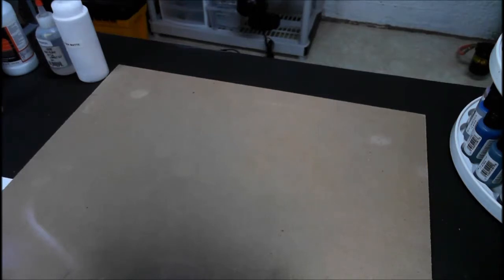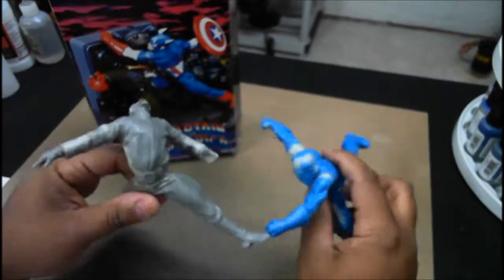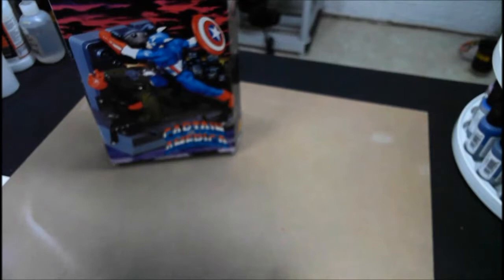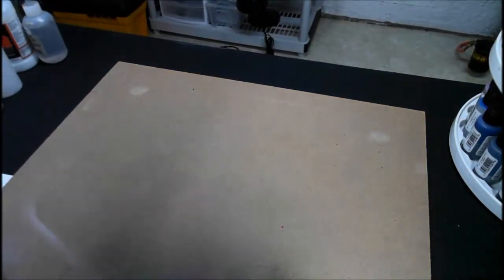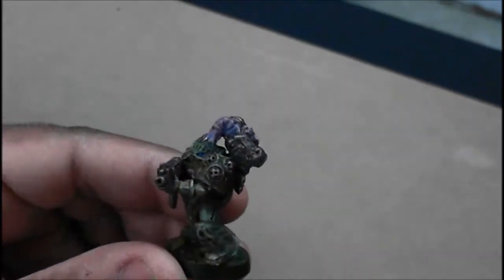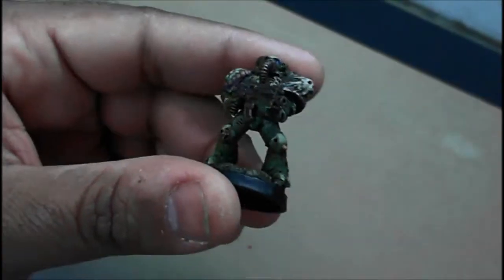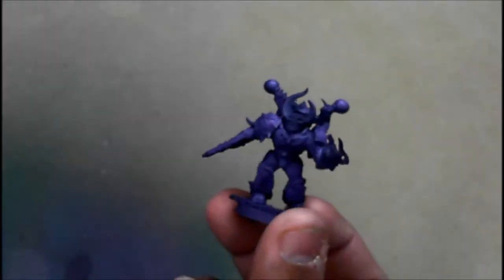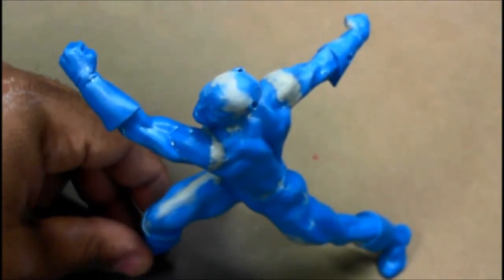Captain America Vs Red Skull/ Legios Alpha/Plague Marines Project Review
Hi everyone. Here's a peak at what I'm working on now. A great old marvel Comics model is the focus. I also show the work I've done on my converted Plague Marines and some Possessed Chaos Marines. I'll follow up this video with the project log ont he Cap vs Skull model. check back soon.